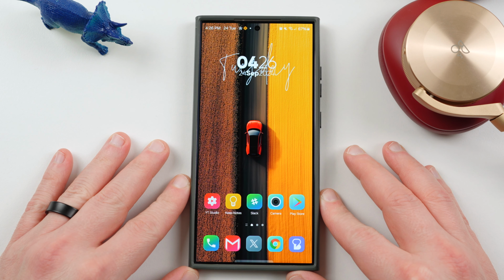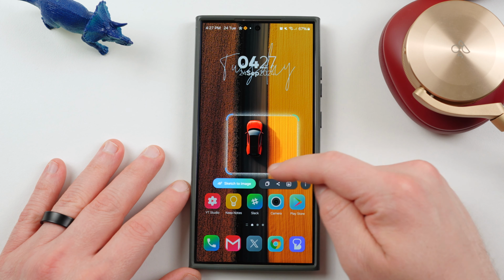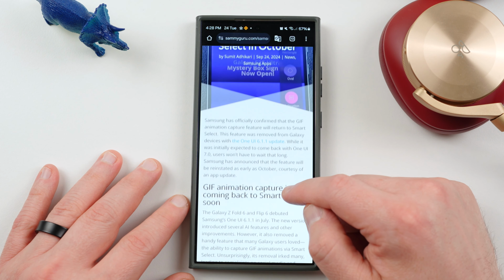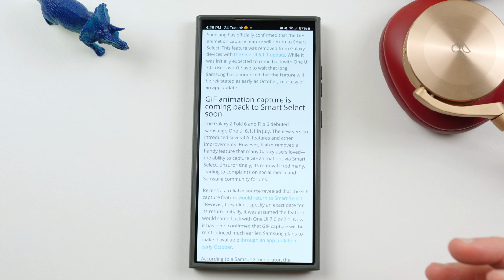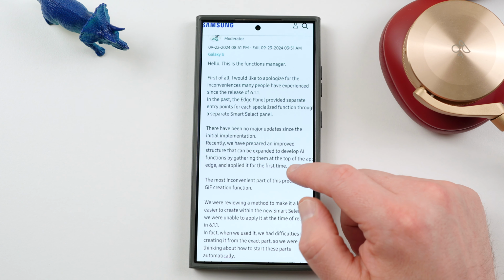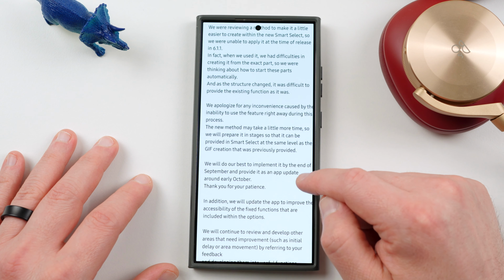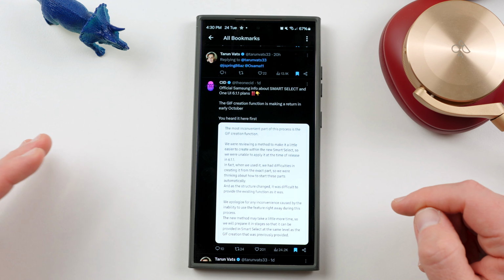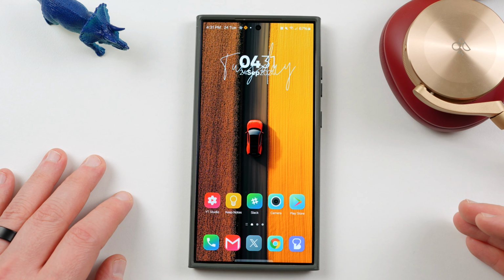Samsung Update Confirmed To Restore This Missing Galaxy Smartphone Feature